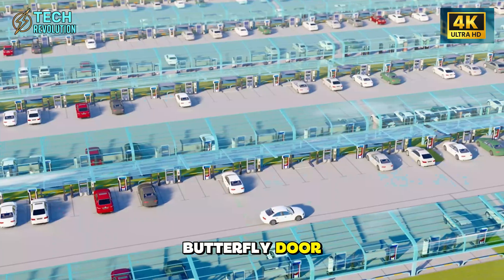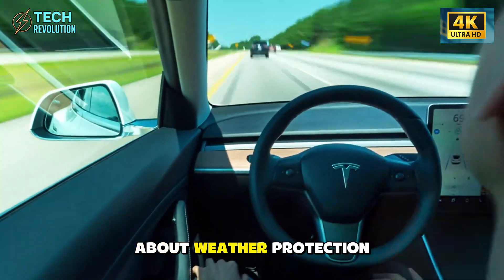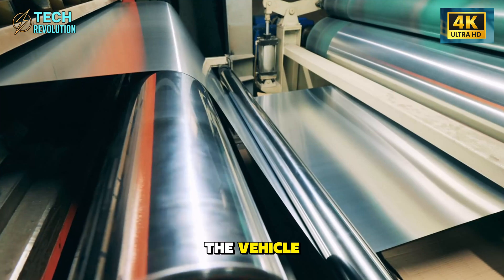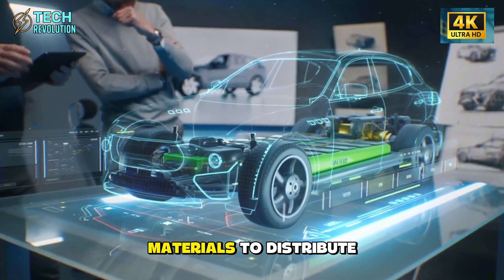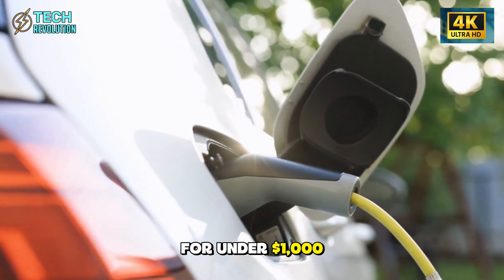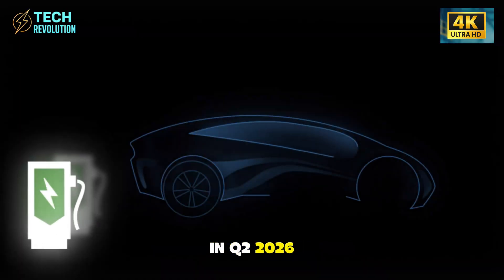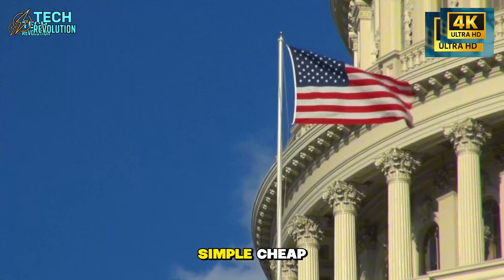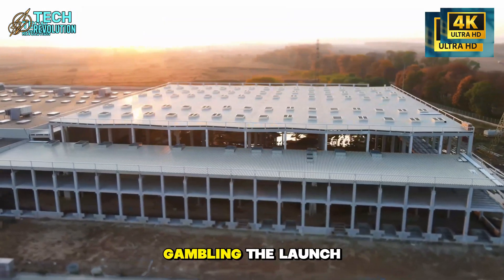Tesla Model 2 FINALLY HERE: 80% Rain-Proof Door No One Saw Coming... SHOCKING!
Tesla Model 2 Rain-Proof Door Breakthrough shocks drivers with a game-changing real-world upgrade.
⏳ Timeline:
00:00 – Tesla Model 2 Rain-Proof Door Discovery

01:29 – Tesla Model 2 Accidental Breakthrough

02:23 – Tesla Model 2 Smart Door Tech Exposed

06:49 – Tesla Model 2 Fast-Build Door Revolution

09:36 – Tesla Model 2 Hidden Philosophy Shift

11:05 – Tesla Model 2 Bulletproof Shock Reveal